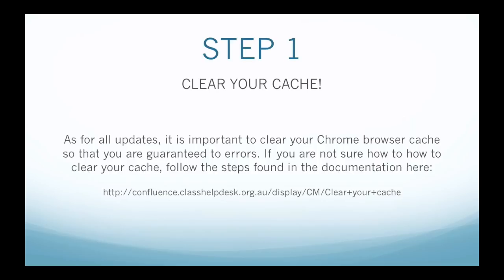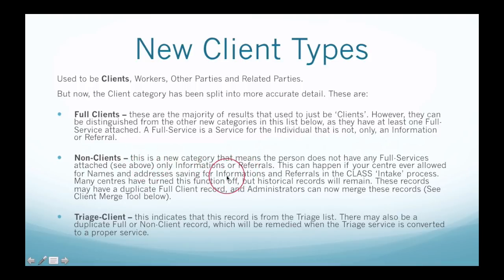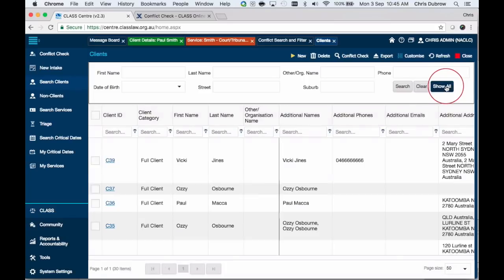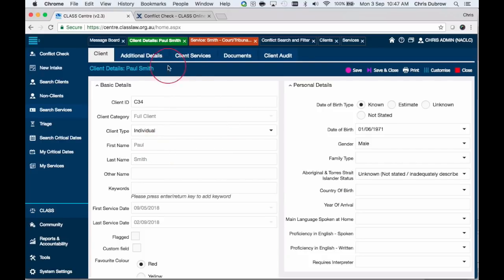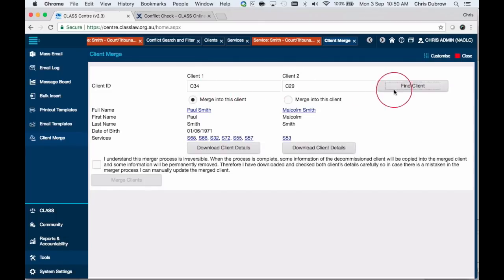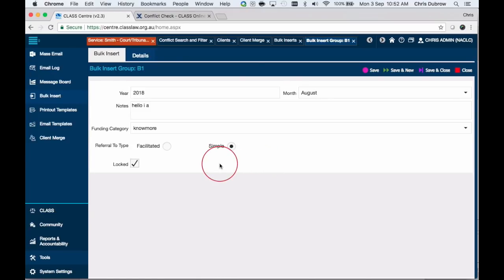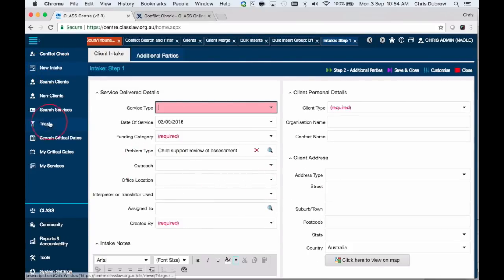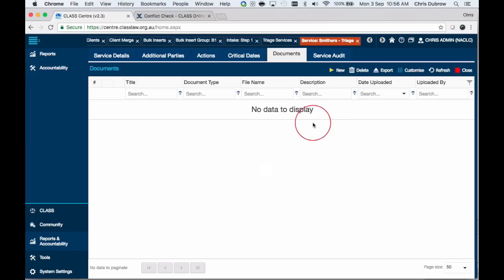CLASS Sept 2018 update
This vid walks through the major CLASS update of September 2018. Detailing enhancements to conflict check, searching and editing clients, as well as introducing some key tools such as Copy Service, Merge Clients, and Bulk input of Informations and referrals